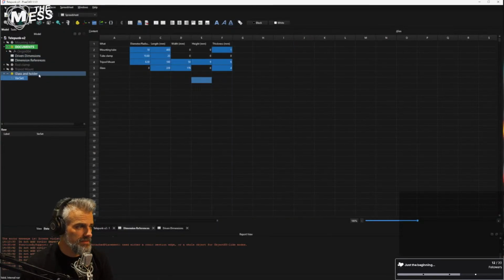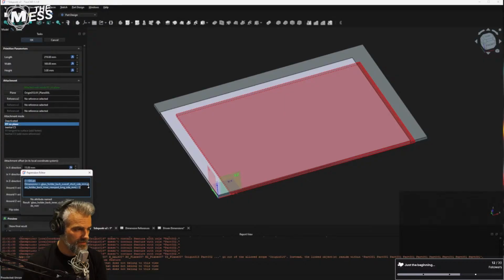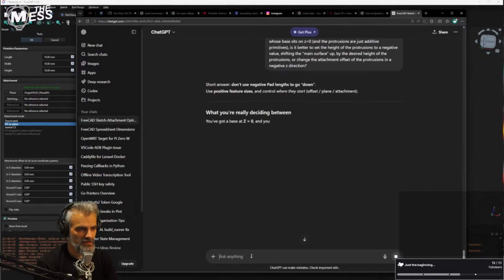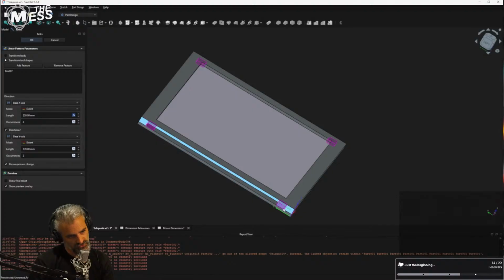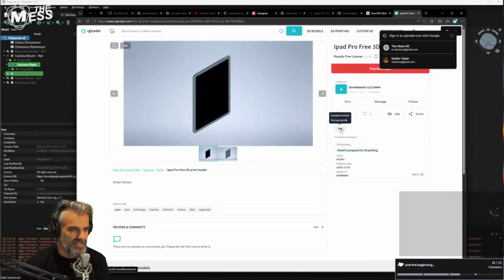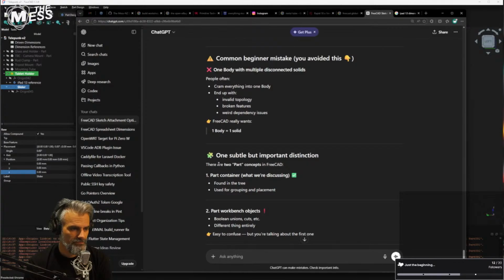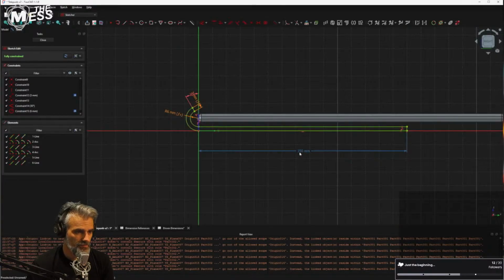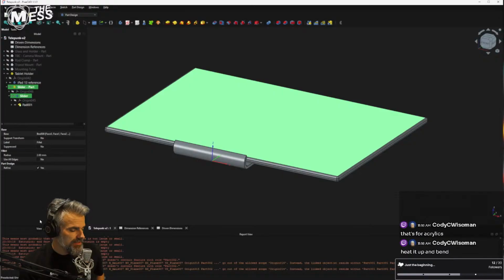🎥TelePunk🎥 Open source teleprompter - revisiting prototype design flaws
TelePunk - The open source teleprompter.

FreeCAD for hardware design, Flutter for the cross-platform mobile app, and a bit of Arduino on the side for peripherals (foot switch etc) that I have planned for the future.